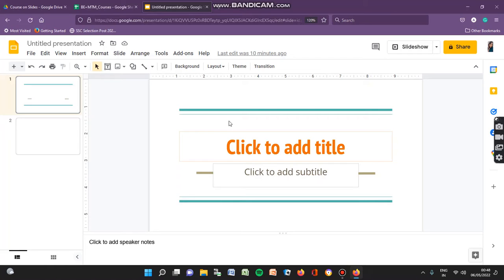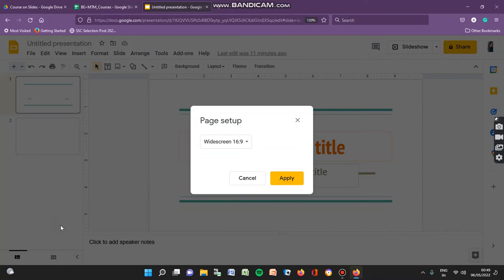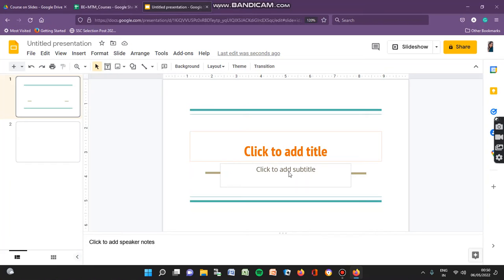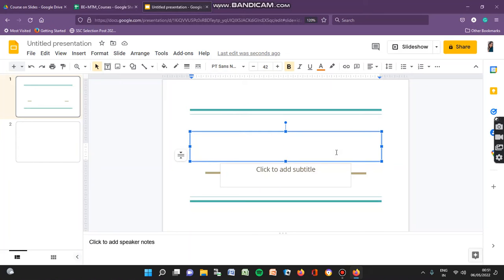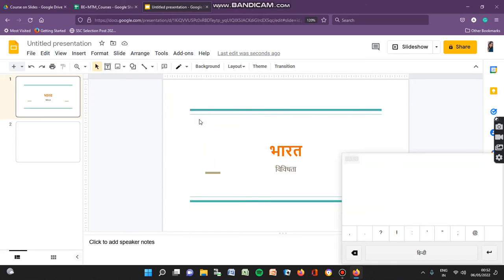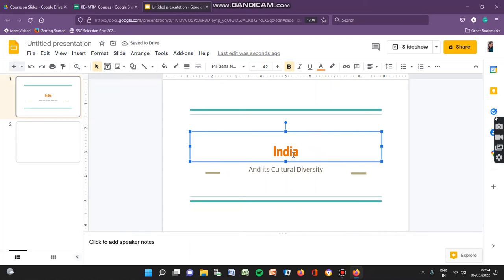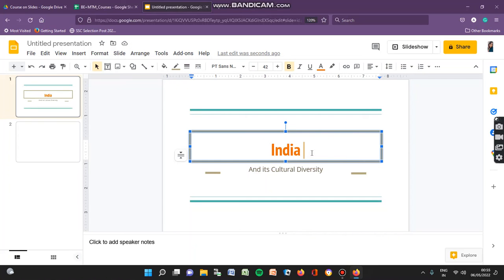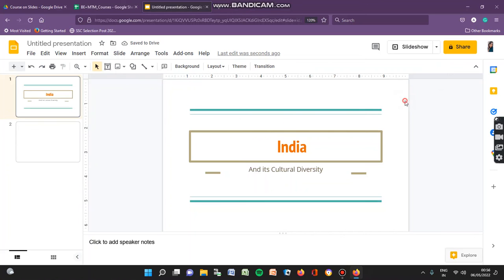Ep:4| Page Setup and Laungage Setting in Slides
This is fourth Video of Google Slides Tutorial . In this Video you will learn about page setup option in Slides and also Setting of different laungages. You will learn How to Create your Presentation in other different Laungage.